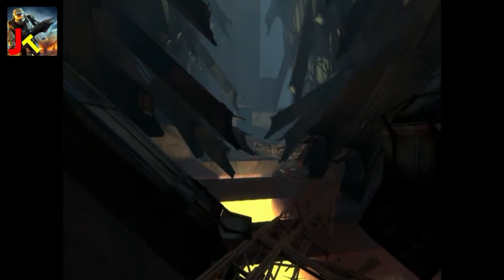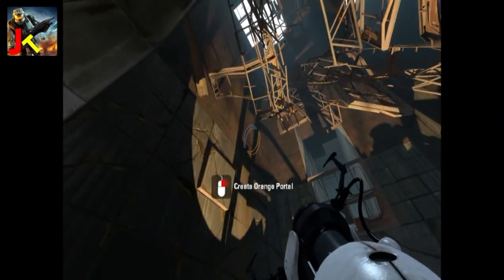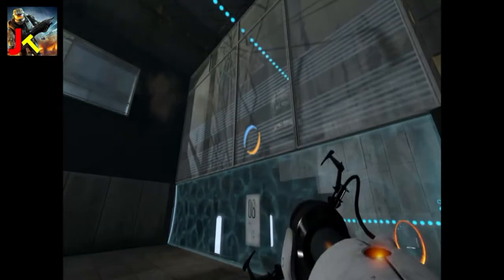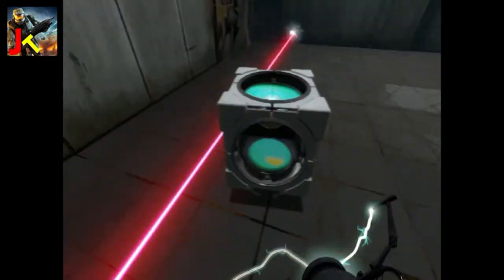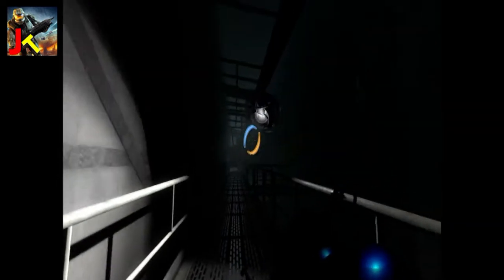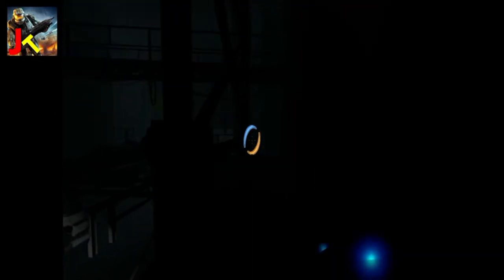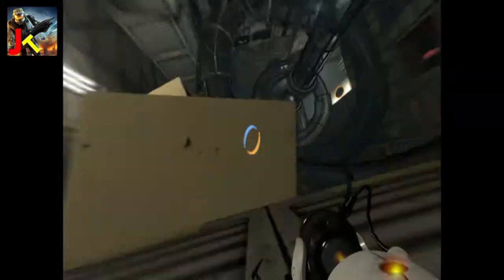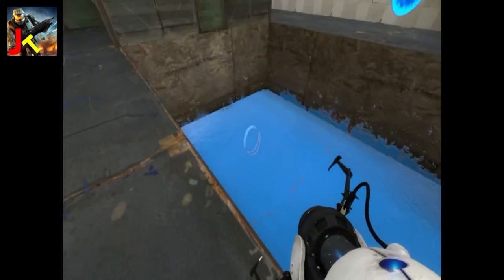DerSpieleTester - Portal 2 [Pc]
Portal 2 [Pc]